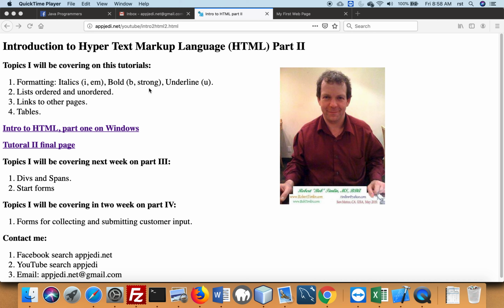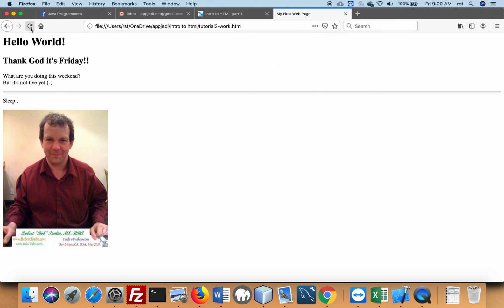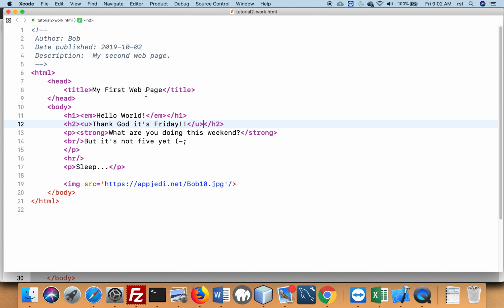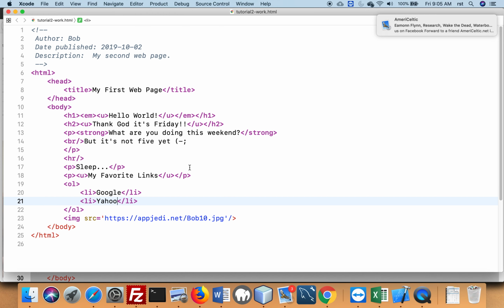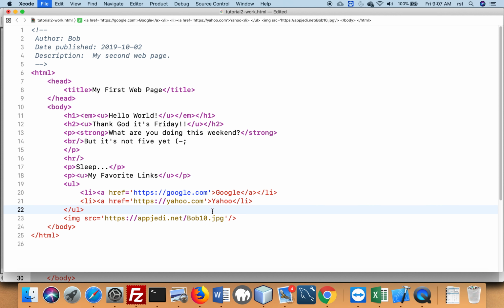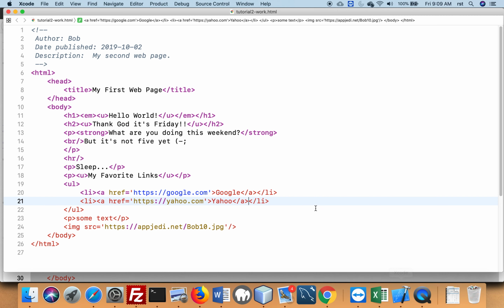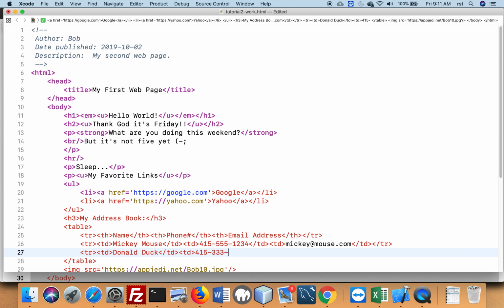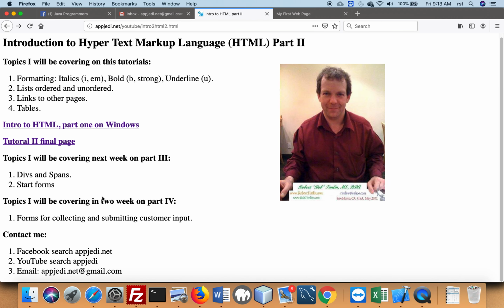Introduction to HTML, Part II by AppJedi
formatting, links, lists and tables